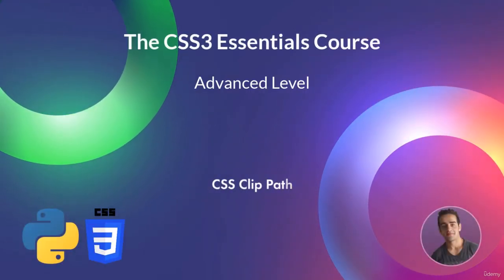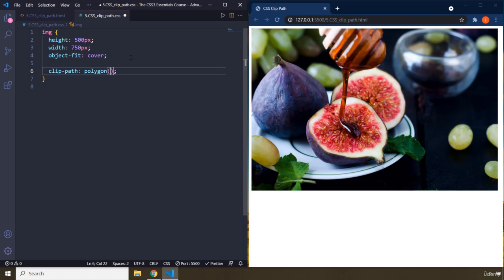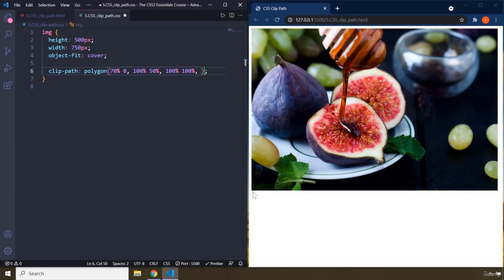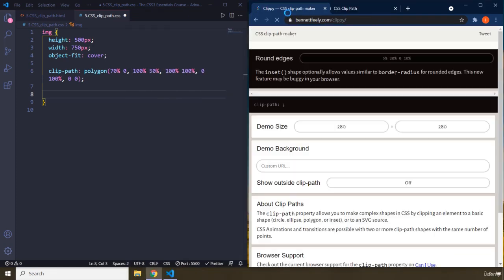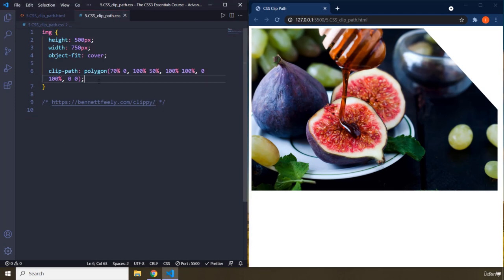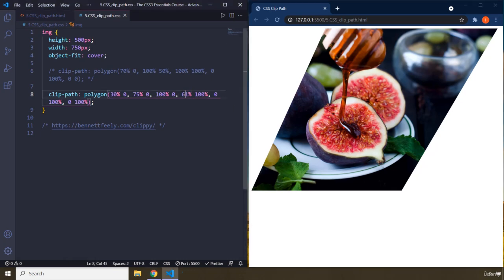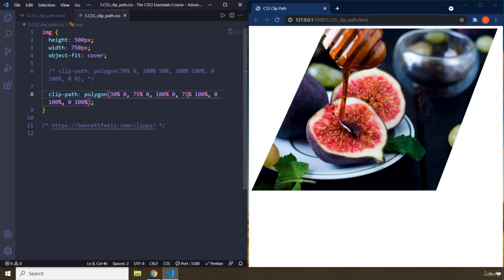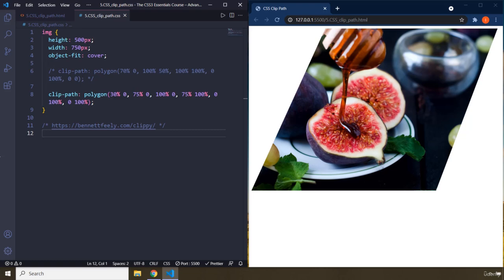5 CSS Clip Path